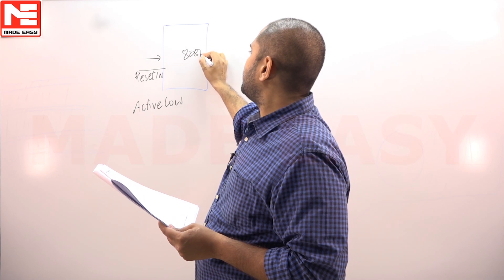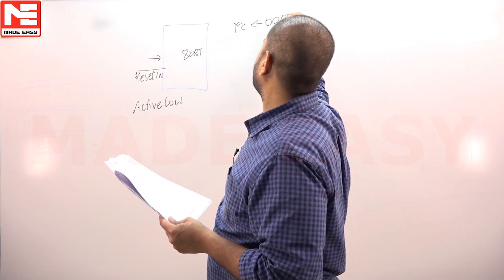Face GATE | Day 88 | 3rd Jan | EC/IN | Q. 01 | MADE EASY